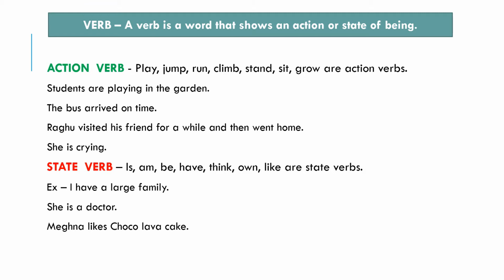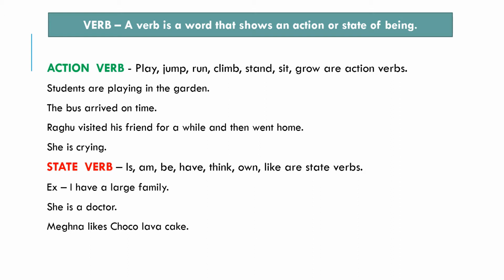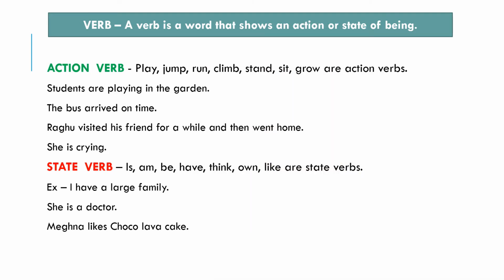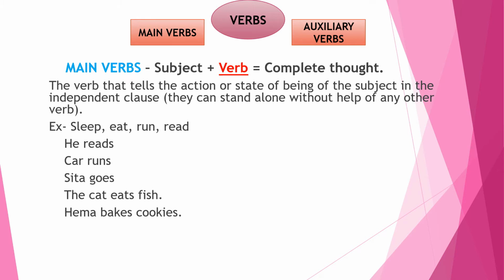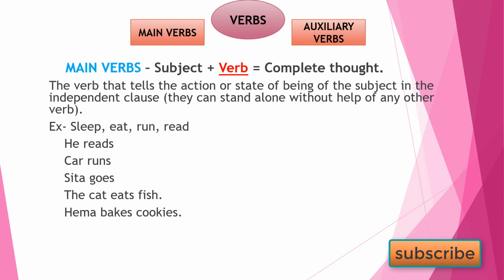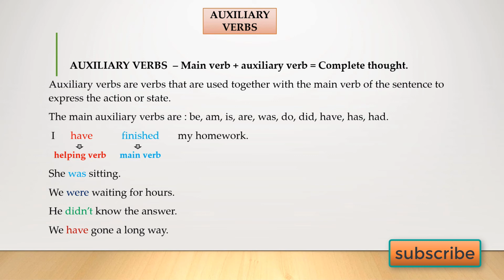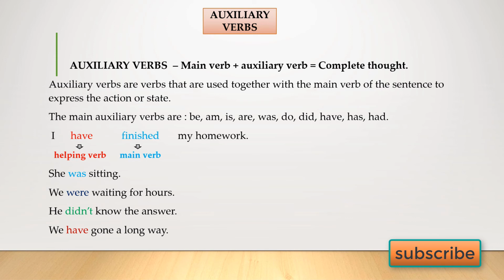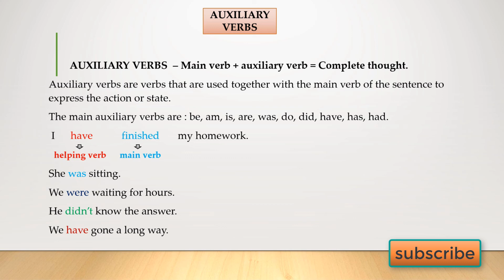Verb|Main verb & Helping/Auxiliary verb|Parts of speech.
In this video I have explained about Verb|Main verb & Helping/Auxiliary verb.